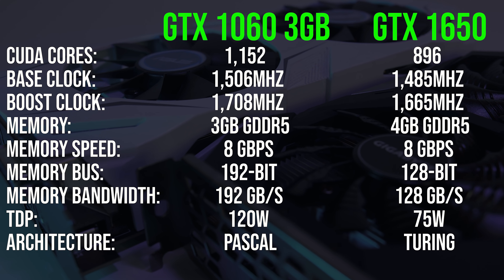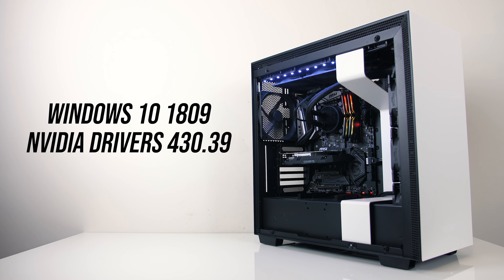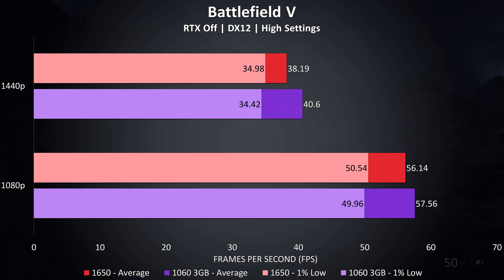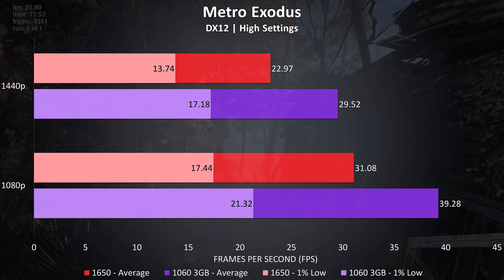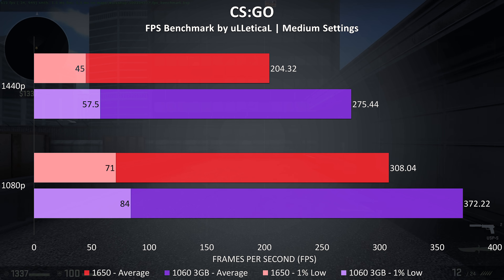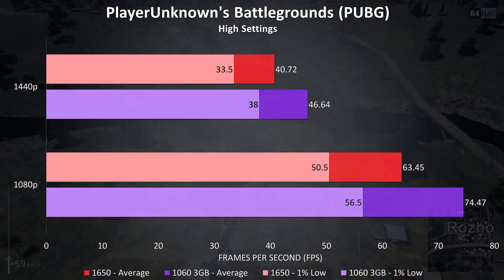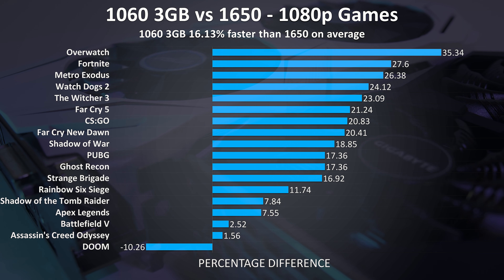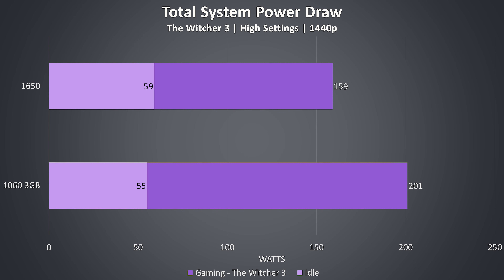GTX 1650 vs 1060 3GB - 18 Games Tested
How does the Nvidia GTX 1650 compare with the older GTX 1060 3GB graphics card? In this video we’ll test out and compare 18 different games at 1080p and 1440p resolutions to help you see the performance difference between them and discuss value for money.

Nvidia GTX 1650
Nvidia GTX 1060 3GB

Test PC Components:
Gigabyte GTX 1650 OC
ASUS GTX 1060 3GB
ASUS ROG Strix Radeon RX 570 4GB
Intel i7-8700K
TeamGroup Night Hawk RGB Memory
MSI Z390 ACE Motherboard

Here is a list of all games tested in this video:
Apex Legends
Assassin's Creed Odyssey
Battlefield V
CS:GO
DOOM
Fortnite
Ghost Recon
Metro Exodus
Overwatch
PUBG